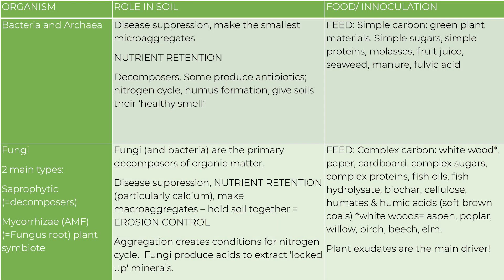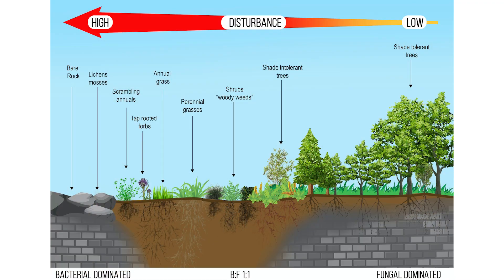Fungi and Bacteria - Takeaways | Nicole Masters | RegenerateLA Training Series 1 | Part 9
In this video, Nicole Masters summarizes information on fungi and bacteria and their respective roles in soil health.